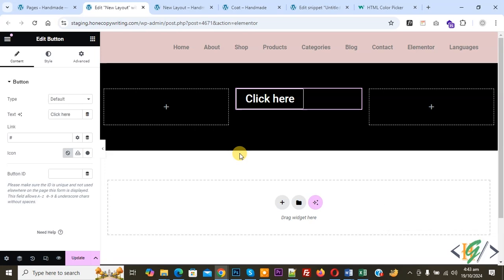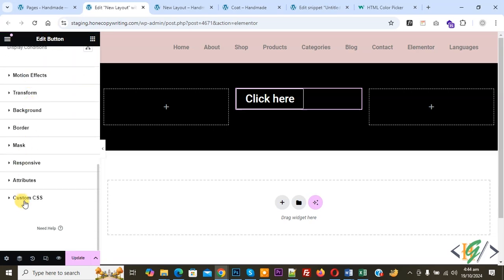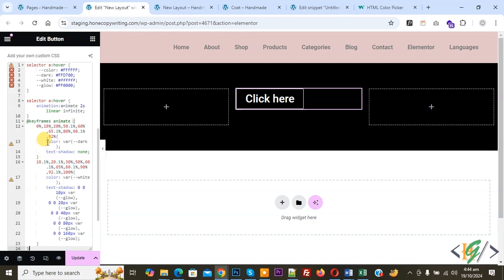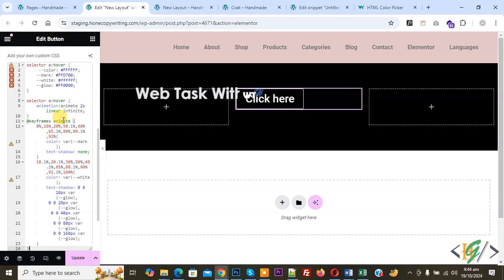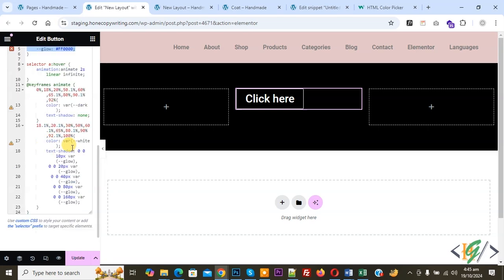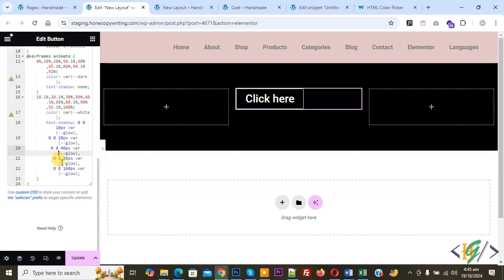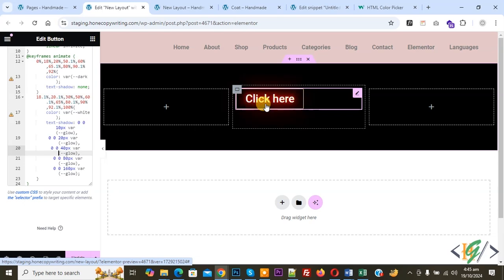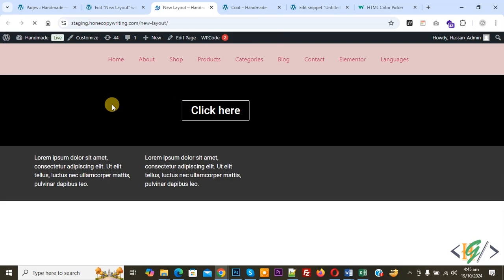How to Add Neon / Flash Effect with Lightening on Button Hover in Elementor Pro WordPress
In this wordpress tutorial for beginners you will learn how to create neon glow light / flash effect on hover button using custom css in elementor / elementor pro page builder in wordpress website. So you can add custom css and you can add color scheme and text shadow effect for lightening / flashing according to your requirement for elementor hover button.

*** Custom CSS:

selector a:hover {
--color: FFFFFF;
--dark: FFD700;
--white: ffffff;
--glow: FF0000;
selector a:hover {
 animation:animate 2s linear infinite;
@keyframes animate {
 0%,18%,20%,50.1%,60%,65.1%,80%,90.1%,92%{
  color: var(--dark);
  text-shadow: none;
 18.1%,20.1%,30%,50%,60.1%,65%,80.1%,90%,92.1%,100%{
  color: var(--white);
  text-shadow: 0 0 10px var(--glow),
   0 0 20px var(--glow),
    0 0 40px var(--glow),
     0 0 80px var(--glow),
     0 0 160px var(--glow);